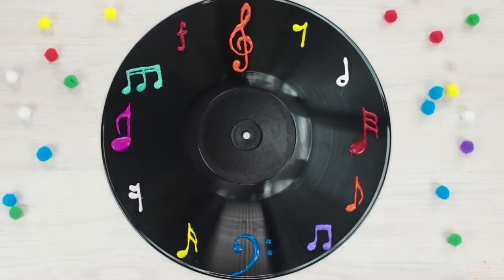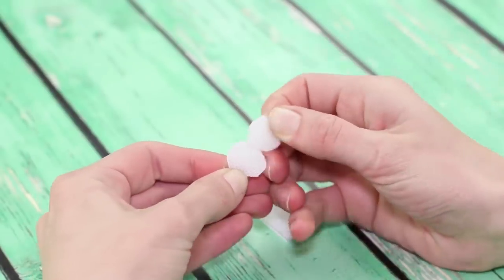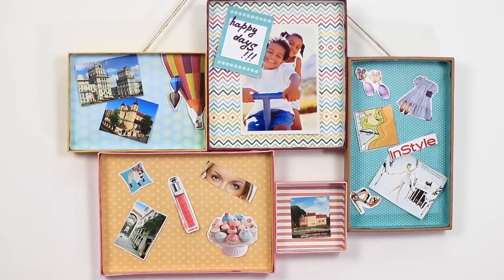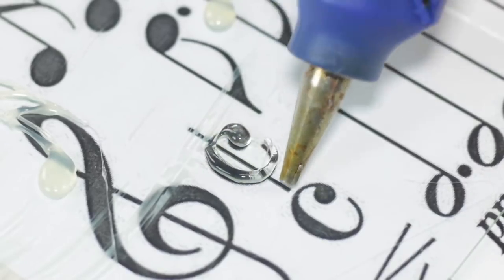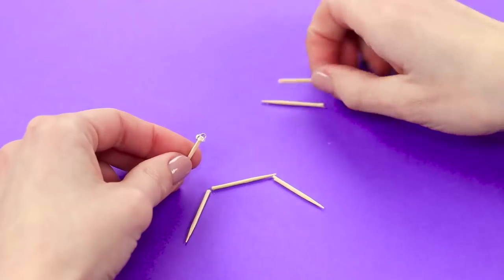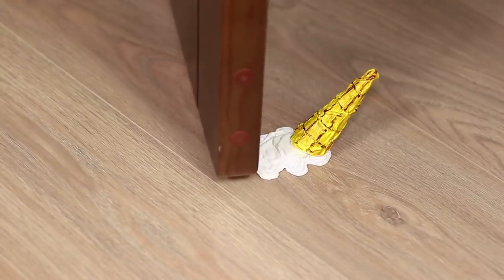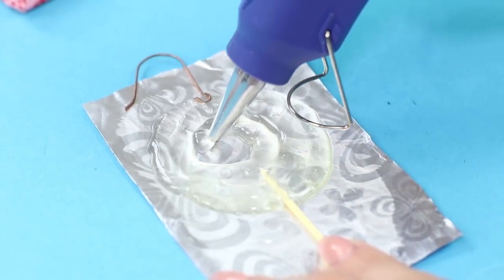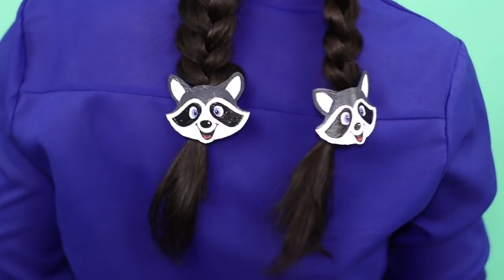14 Cool Crafting Hacks And Decor Ideas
It's time to turn on your hot glue gun and make a lot of useful things for your home. Which ones? Take any of 14 cool crafting hacks and decor ideas from our today's video!

16 Edible School Supplies! Prank Wars!